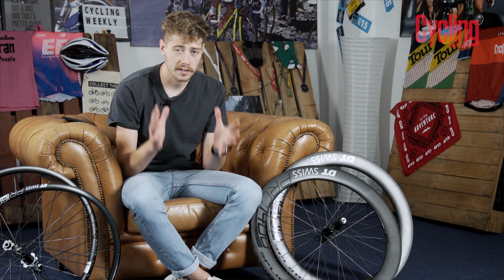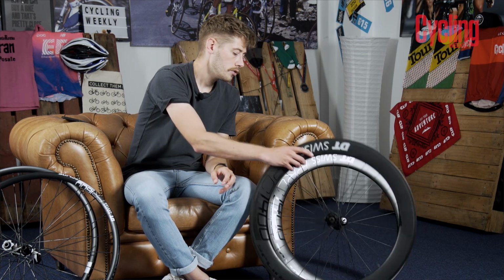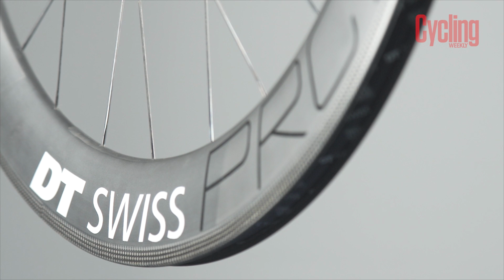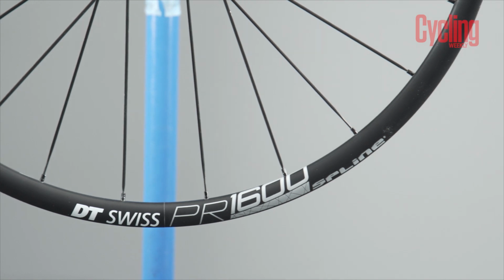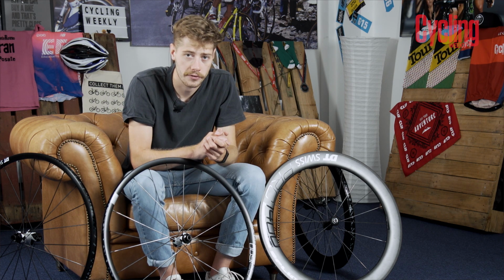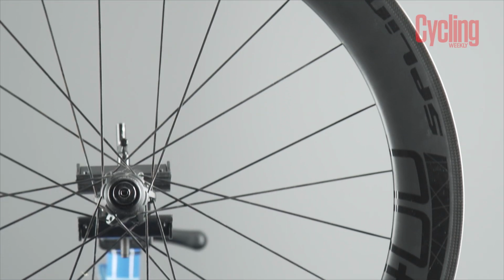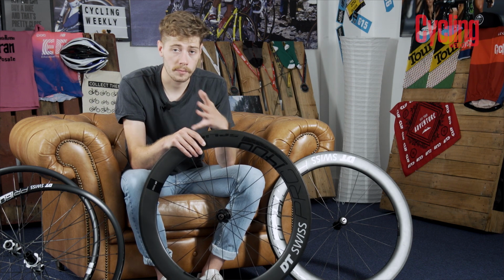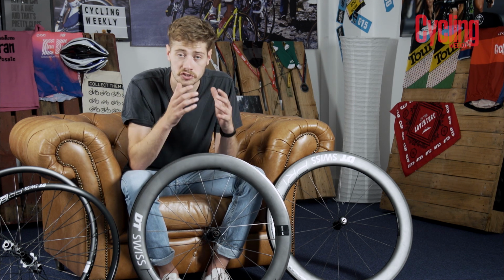Budget vs Premium Wheels | What's the Real Difference? | Cycling Weekly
What's is the difference between budget and premium wheels except the price?